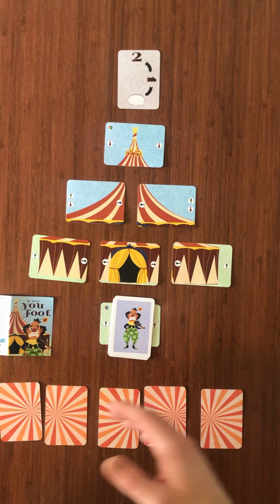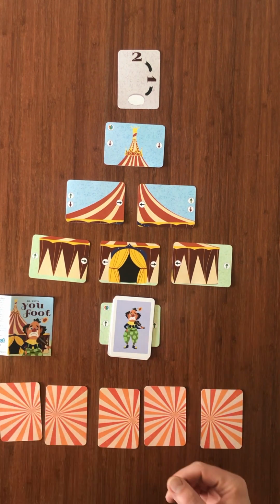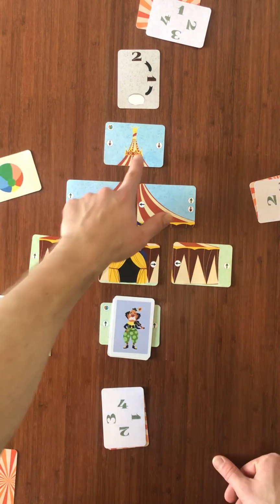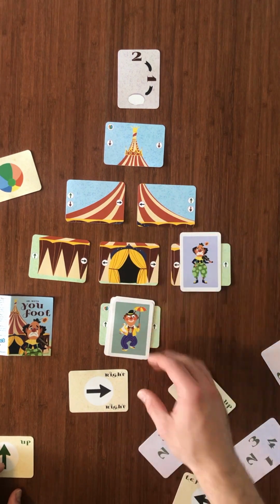You Fool (PNP) Preview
A quick overview of the main theme, elements, and mechanics of the board game “You Fool”, a print and play game available at pnparcade! Go download it and play with friends!
AEffect is a program designed to discover more about the relationship between mechanics, meaning, and fun in tabletop games. We play, rate, design, and print games together in order to produce quality games with a hint of something deeper.